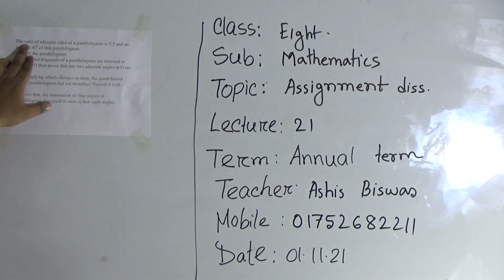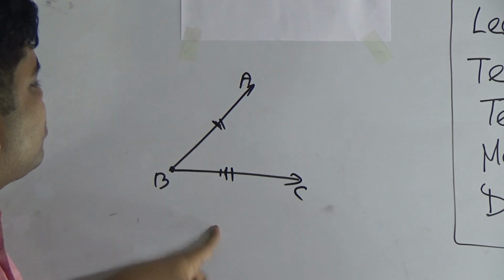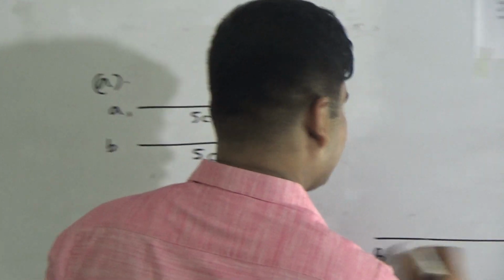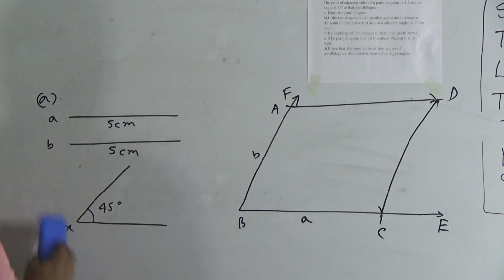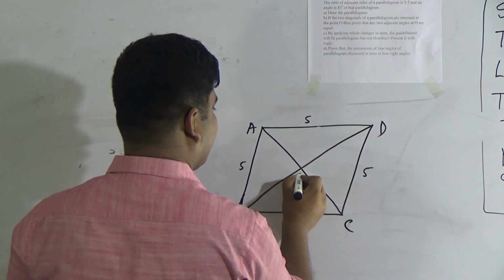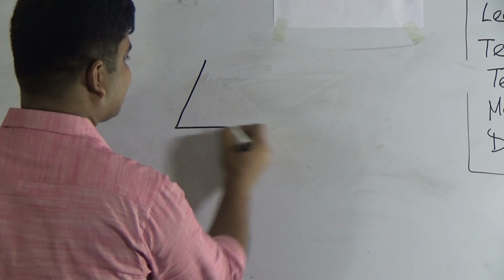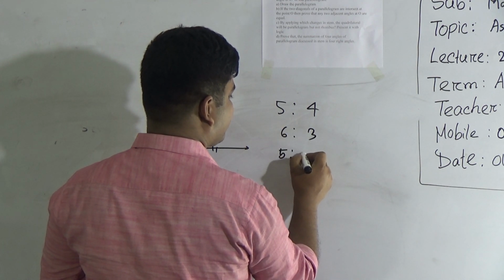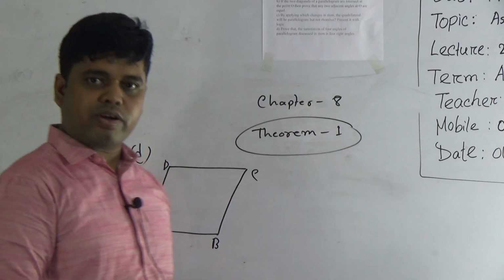Class: Eight, Subject: Mathematics (Lecture- 21), Topic: Assignment Diss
Annual Term
Class: Eight
Subject: Mathematics (Lecture- 21)
Topic: Assignment Diss
Teacher: Ashis Biswas